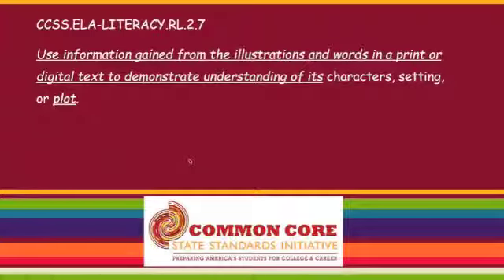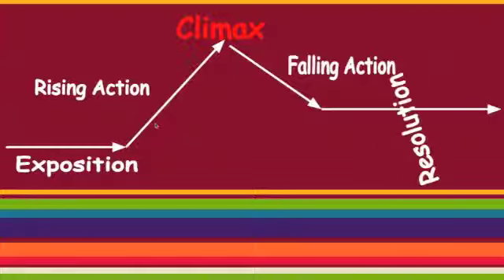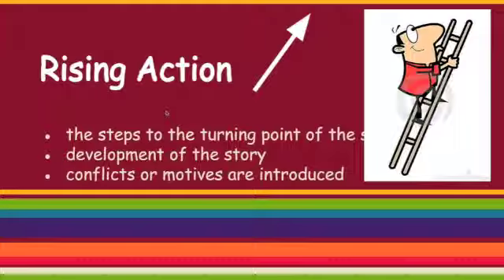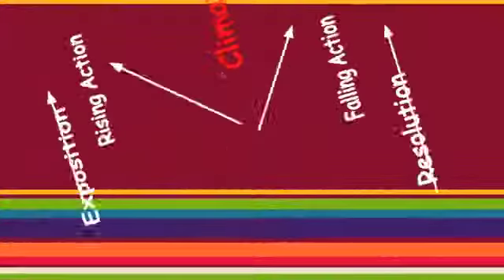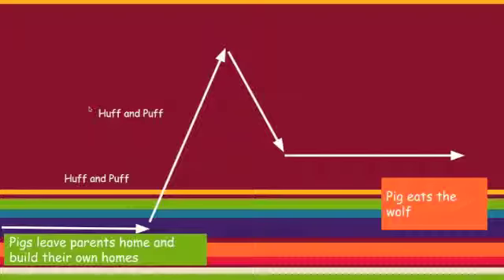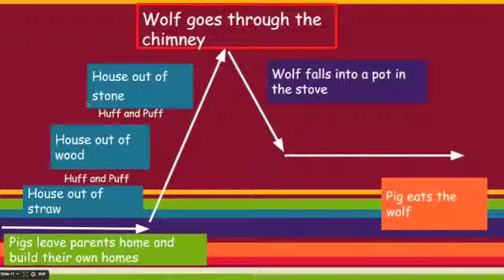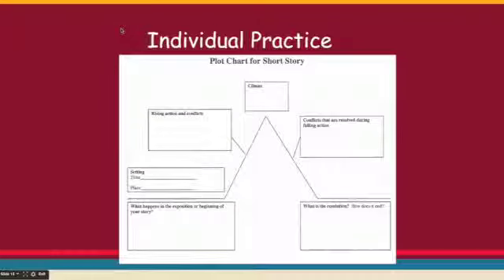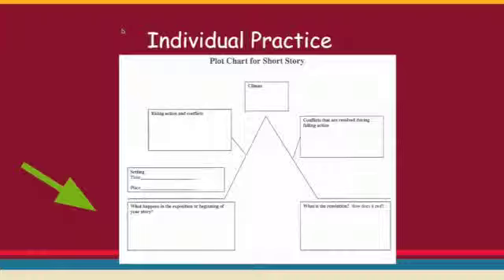My First Project 1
Flip video of Plot diagram